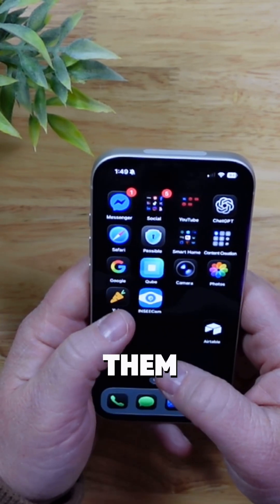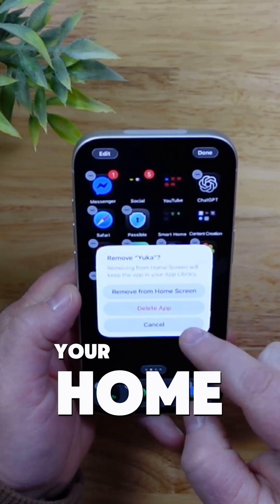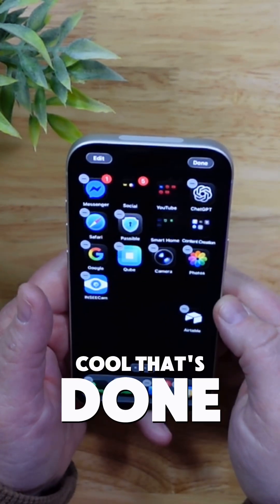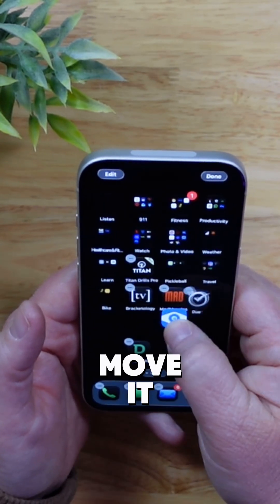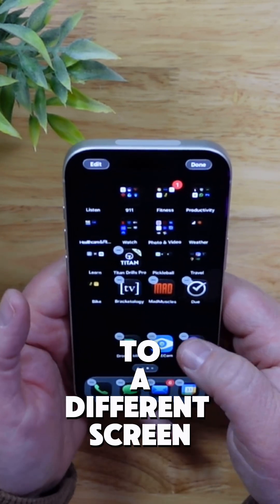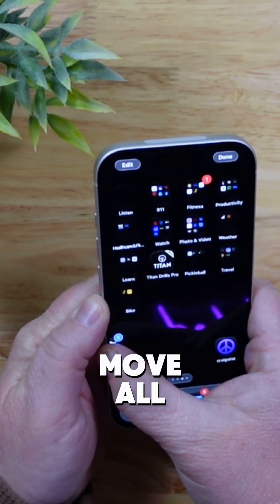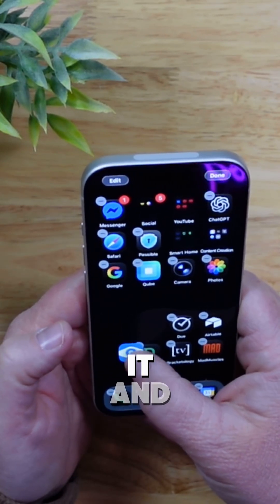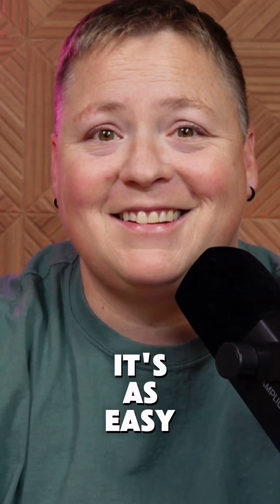How to Delete or Move Apps on Your iPhone (Quick & Easy Guide)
Trying to clean up your iPhone? Here’s how to quickly delete apps, rearrange them, move multiple apps at once, and even make folders — all in under a minute.

If you’re organizing your Home Screen or getting rid of apps you don’t need anymore, this will help. ✔️

More iPhone tips coming!